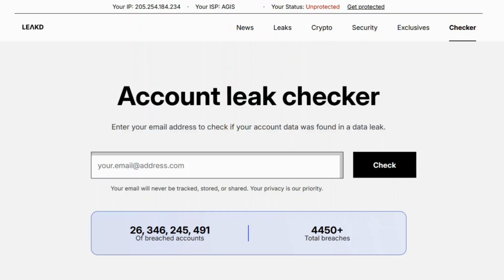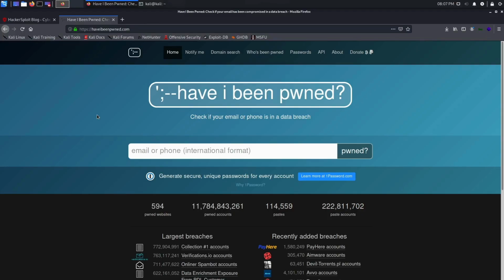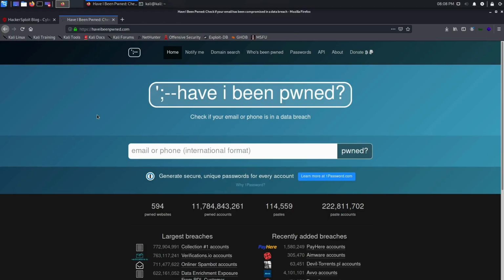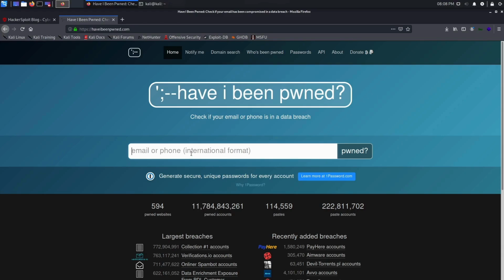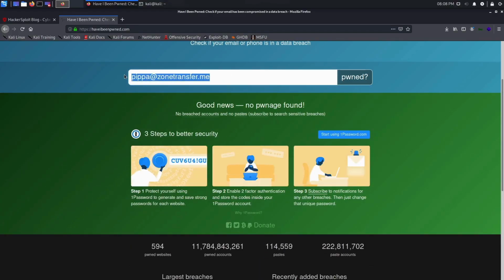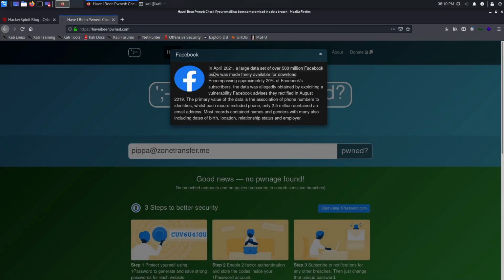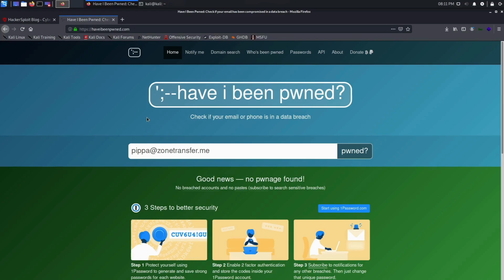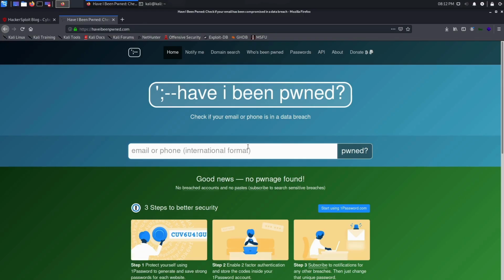09-Email & Password Exposure Explained | Data Breach Awareness for eJPT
In this video, you’ll learn how email and password exposure happens during data breaches, and how security professionals identify risks during the reconnaissance phase.

This lesson is part of the eJPT Full Course, focusing on awareness, detection, and defensive understanding of credential exposure.

📌 Topics covered:

What is credential exposure

How data breaches happen

Understanding leaked credentials

Security risks of reused passwords

Defensive mindset for eJPT

Recon awareness techniques

⚠️ This video is strictly for education and cybersecurity awareness.
No real credentials are used or shared.